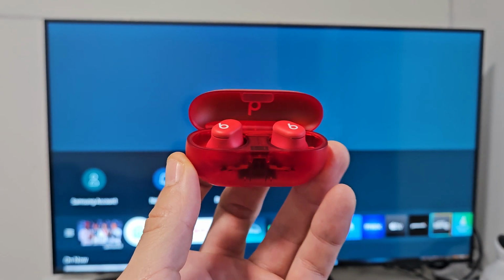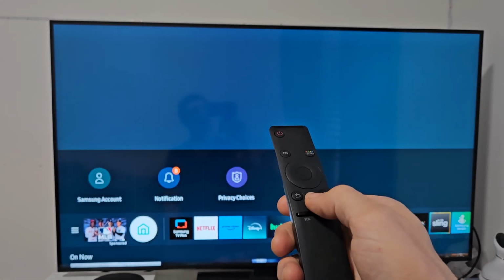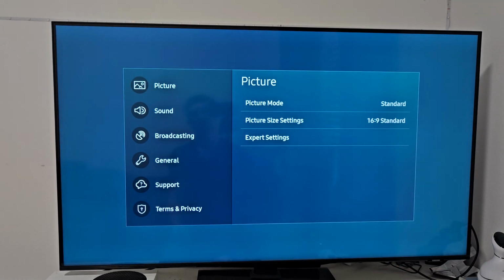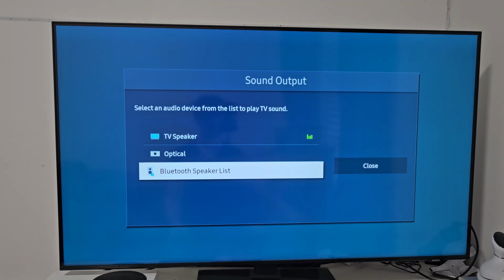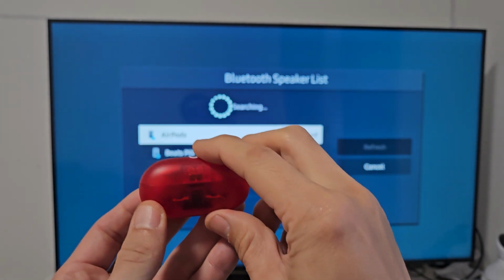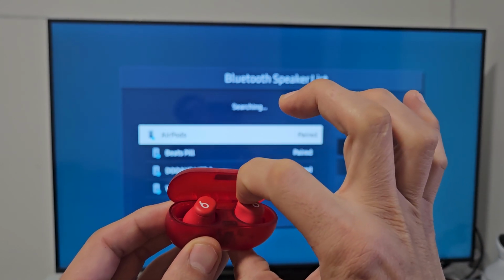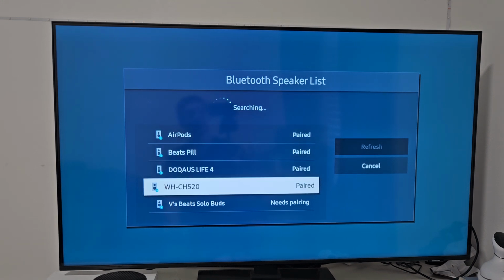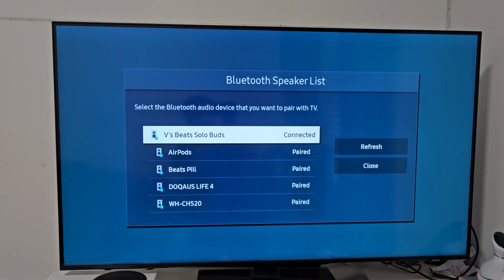Beats Solo Buds: How to Connect to Samsung Smart TV via Bluetooth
I show you how to pair and connect a pair of Beats Solo Buds to a Samsung Smart TV via wireless Bluetooth connection.

If you have connecting or paring problems then try a factory reset on the Beats Solo Buds

Beats Solo Buds - Wireless Bluetooth Earbuds | 18 Hours of Battery Life | Apple & Android Compatibility | Built-in Microphone - Transparent Red